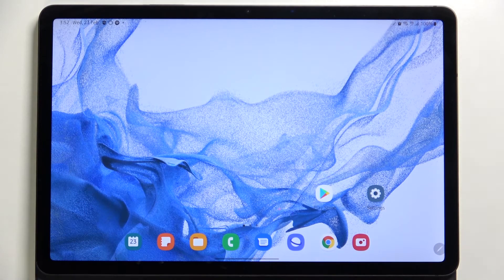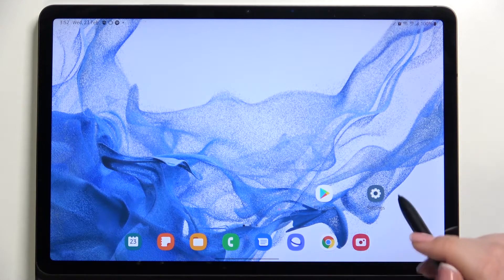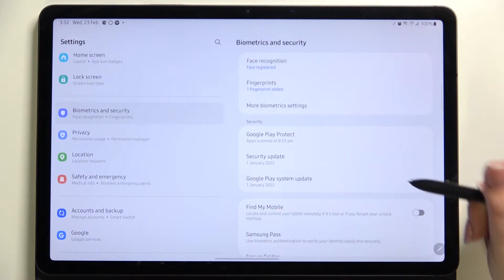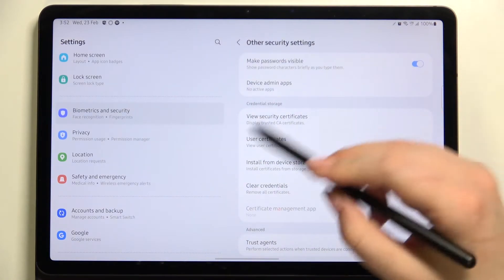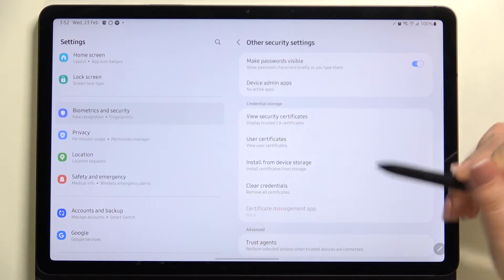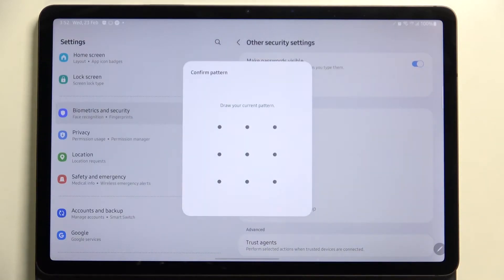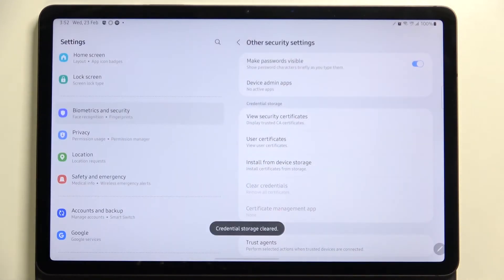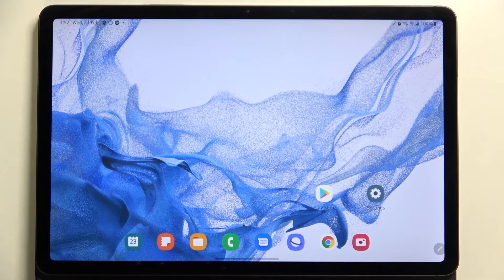How to Remove Credentials in SAMSUNG Galaxy Tab S8 – Clear Credentials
If you’d like to remove credentials from your SAMSUNG Galaxy Tab S8, then here we are coming with help! In this tutorial we would like to share with you how easily you can find proper credential storage section. Thanks to this you’ll be able to remove credentials with only one click. So let’s follow all shown steps and successfully remove credentials.
How to reset credentials in SAMSUNG Galaxy Tab S8? How to remove all certificates from SAMSUNG Galaxy Tab S8? How to delete all licenses in SAMSUNG Galaxy Tab S8? How to clear credentials in SAMSUNG Galaxy Tab S8?